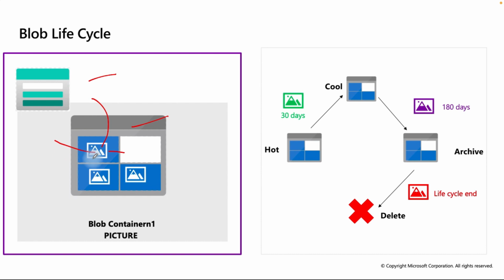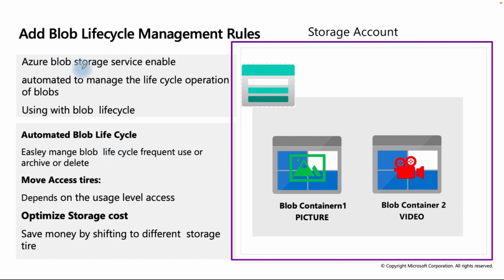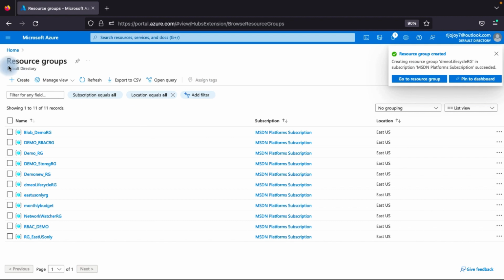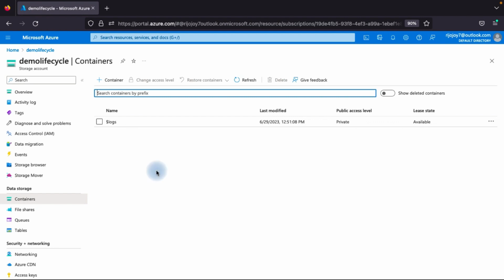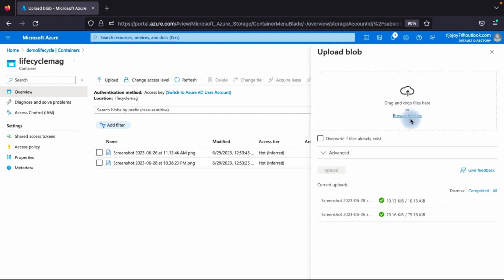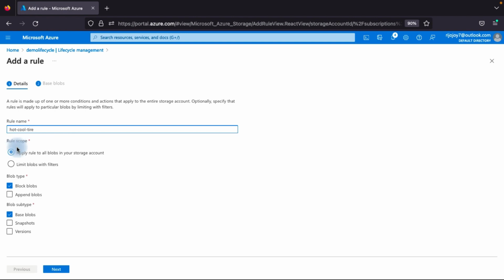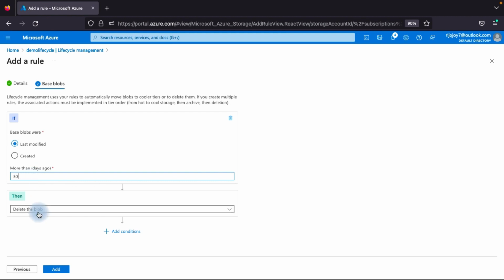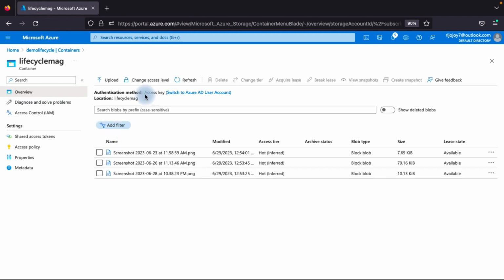Mastering Azure Blob Storage Life Cycle Management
Are you ready to unlock the power of Azure Blob Storage and take control of your data life cycle management?

In this video, you'll learn the skills you need to master Azure Blob Storage life cycle management.